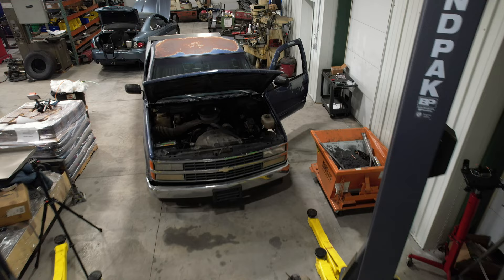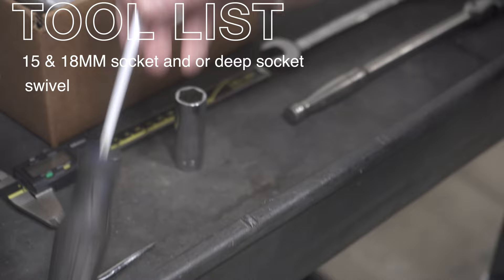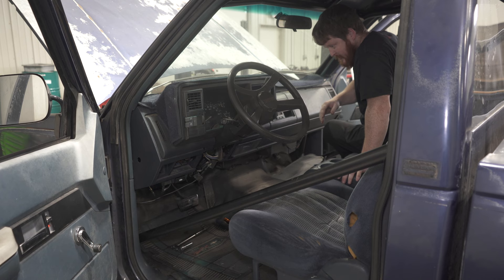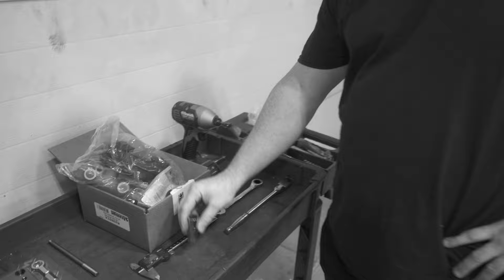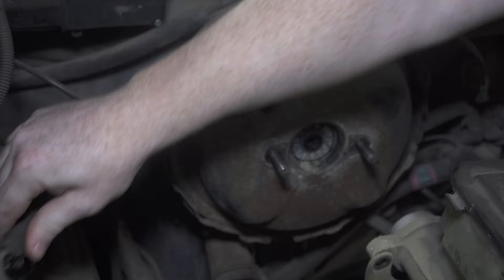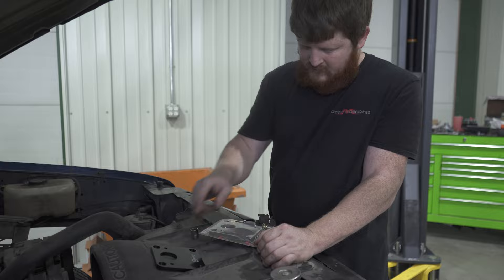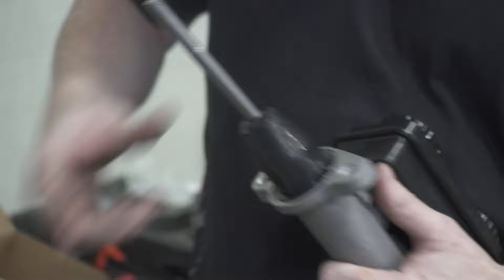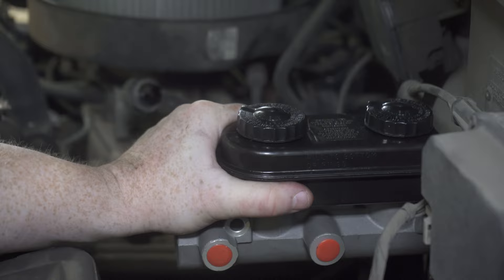All NEW TBM OBS Truck Manual Master Cylinder Install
Manual Master Cylinder Installs allow for the removal of the power brakes without loss of function or braking power. In this video we show how to properly install the TBM Brakes master cylinder kit in our OBS Chevy Truck including pedal pickup point and more!